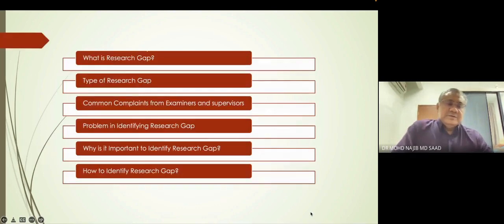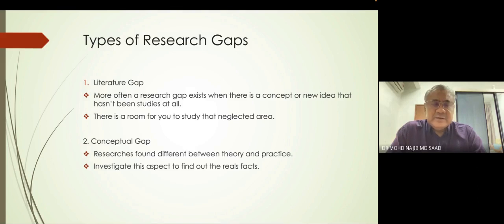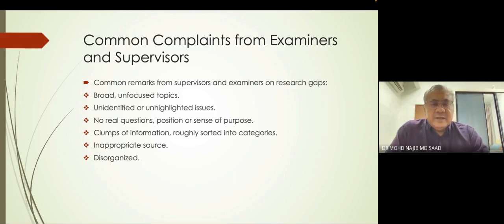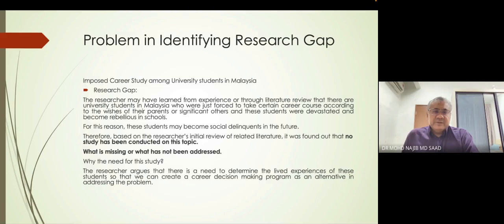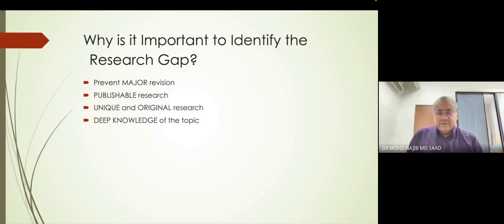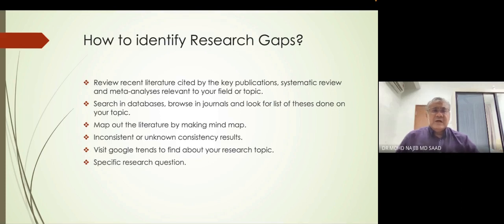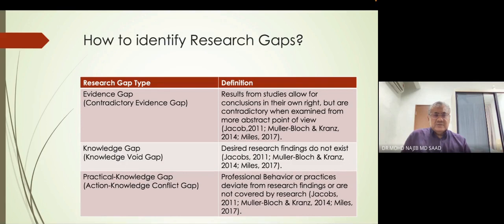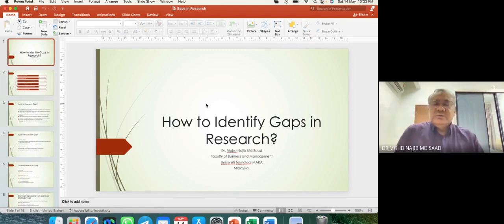Research Methodology And Research Article Writing Gmt-7)-2